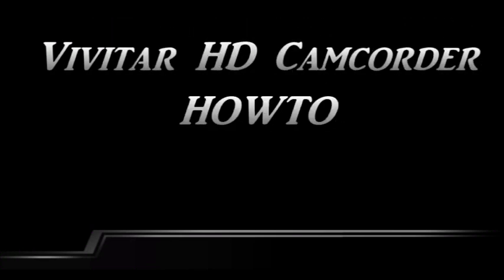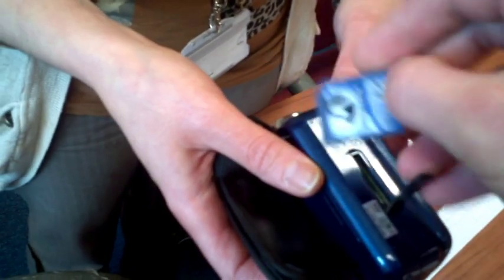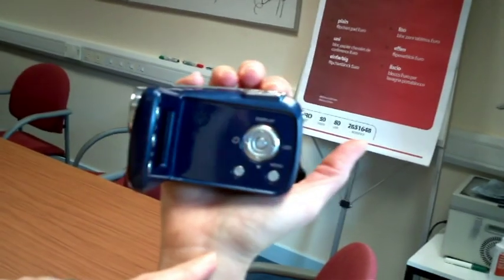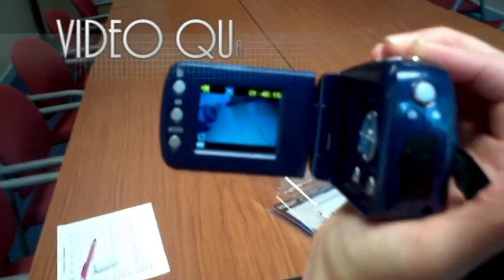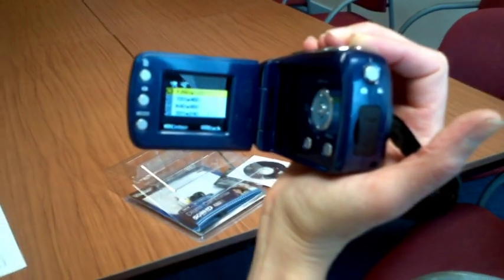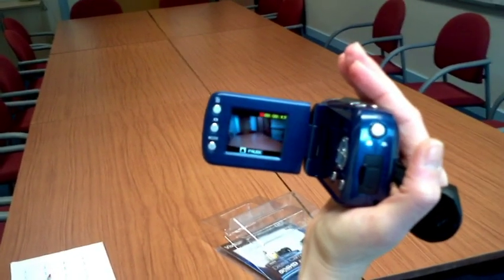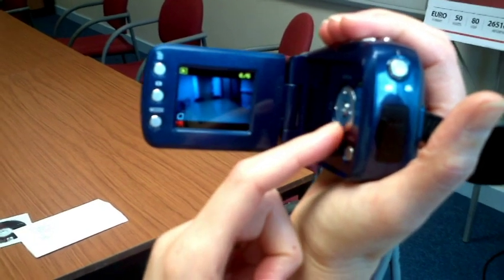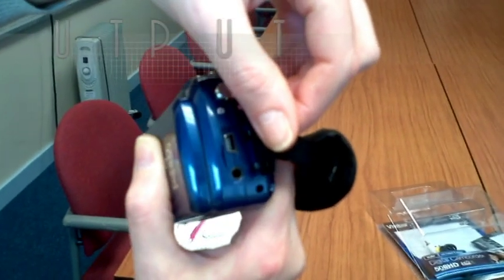Vivitar HD Camcorder Tutorial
The Rappsilber lab Vivitar HD Camcorder Tutorial, with Jimi Wills, Karen Wills and Flavia de Lima Alves.